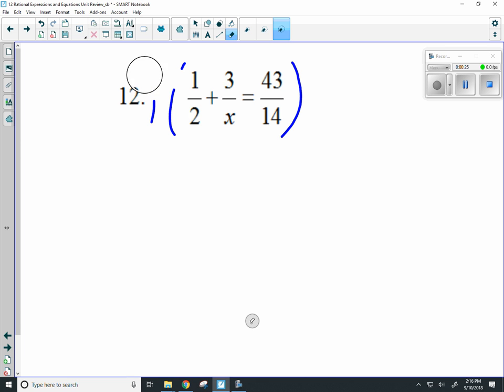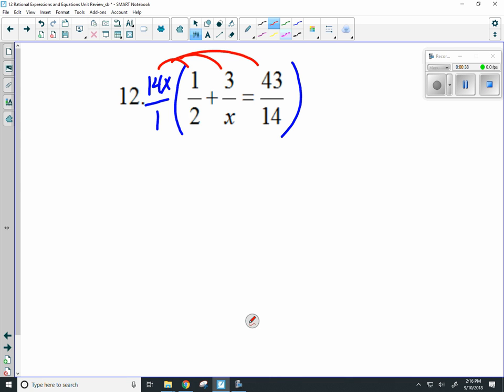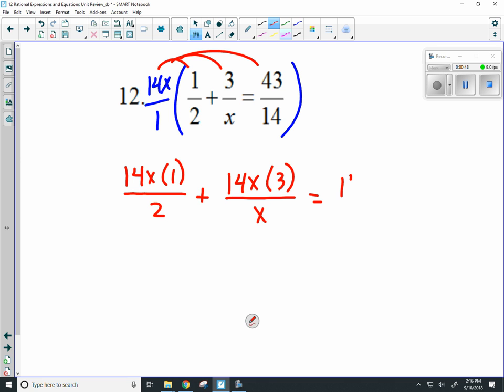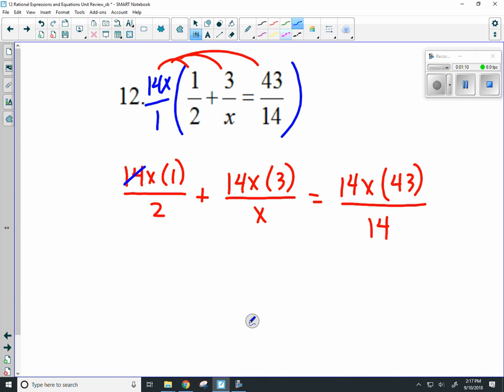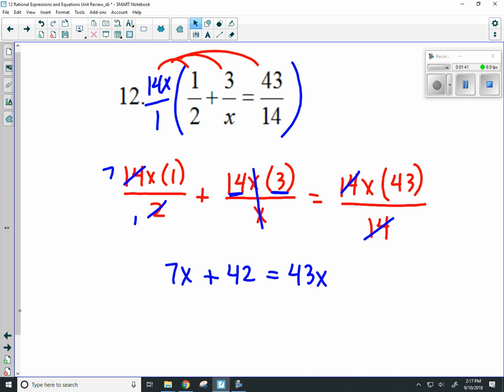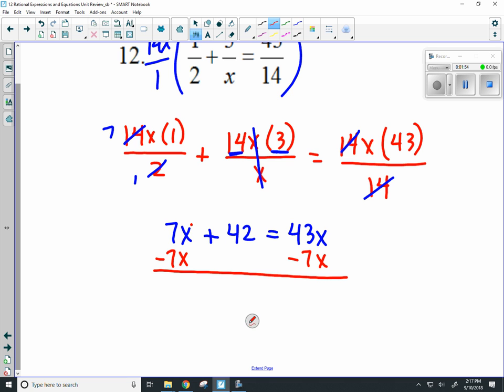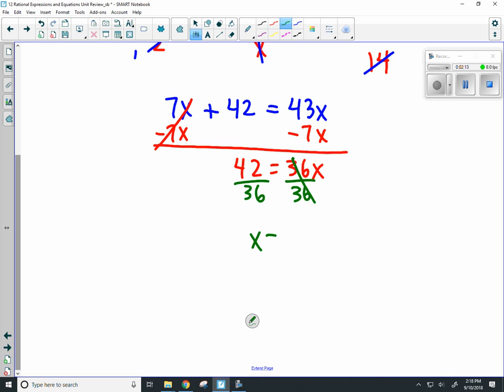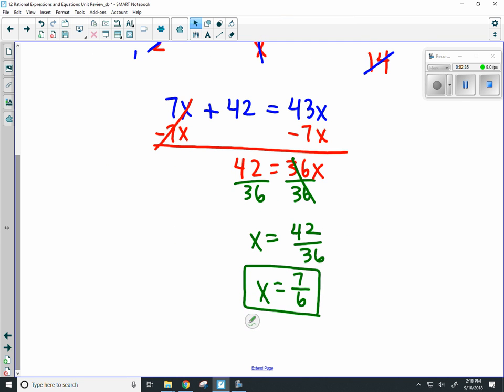Unit 1 Review Question 12